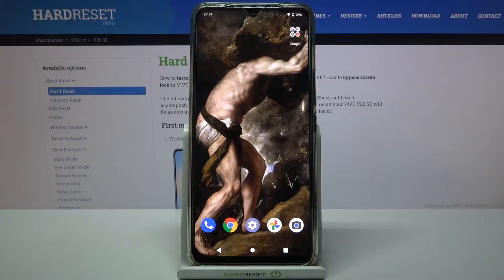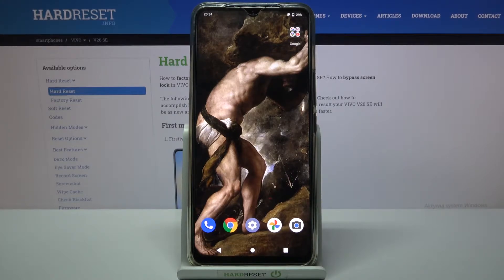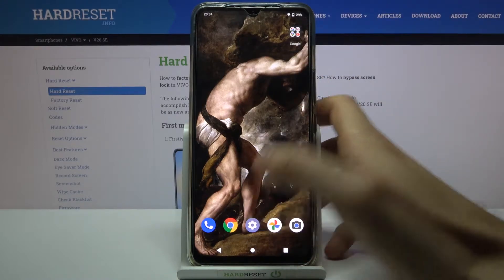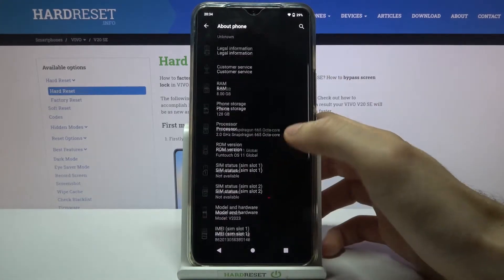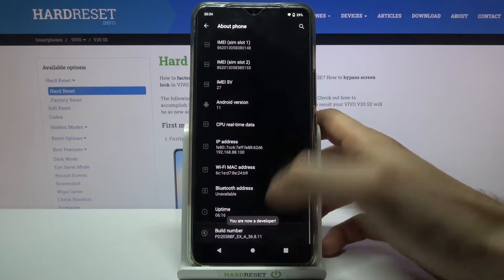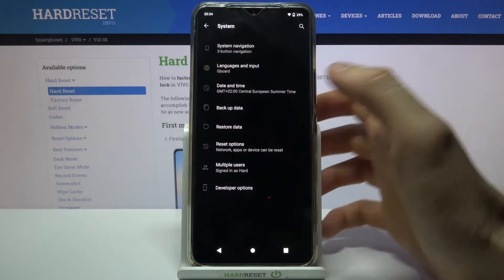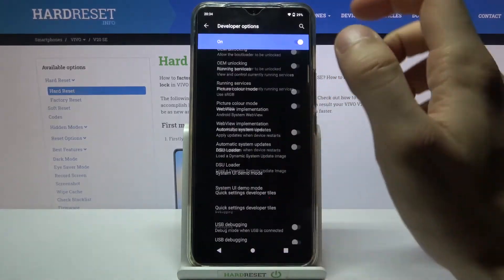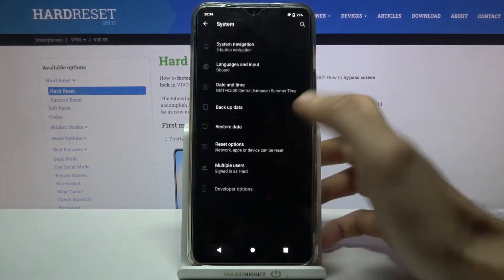How to Enable Developer Options in VIVO V20 SE - Open Developer Mode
Learn more info about VIVO V20 SE:
Open this tutorial if you want to know how to enter the developer mode in VIVO V20 SE. Follow our instructions and discover how to find the build number and how many times you need to tap on it to get access to developer mode. If you want to make many advanced changes to your device, you should find out how to open the developer mode. Visit our YouTube channel and learn more about your VIVO and other devices.

How to enable developer options in VIVO V20 SE? How to get access to developer settings in VIVO V20 SE? How to switch on OTG Function on VIVO V20 SE? How to activate developer options in VIVO V20 SE? How to turn on the developer mode in VIVO V20 SE? How to find the build number in VIVO V20? How to open developer options in VIVO V20 SE?